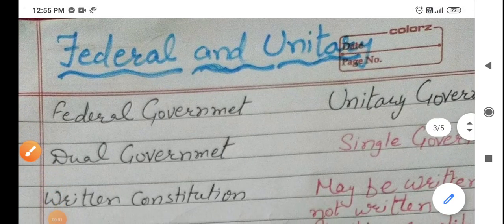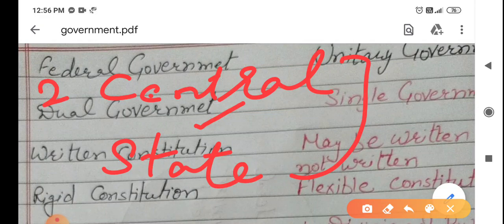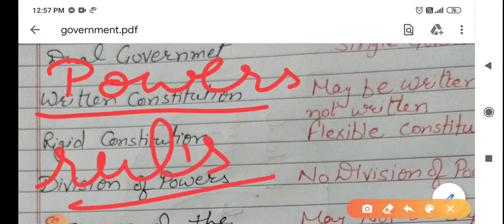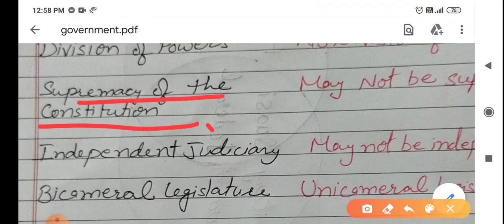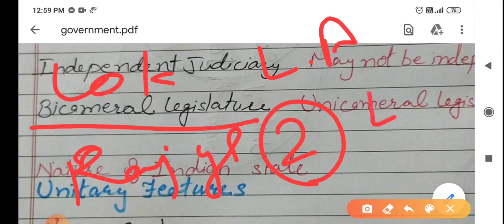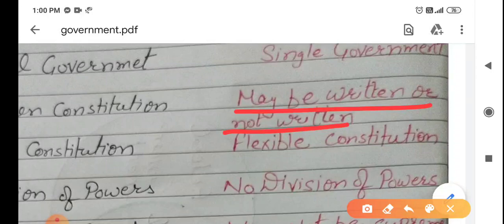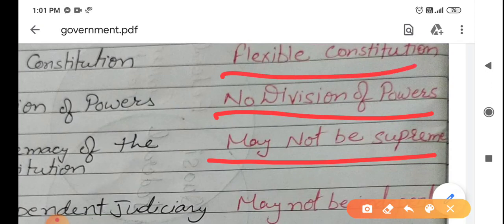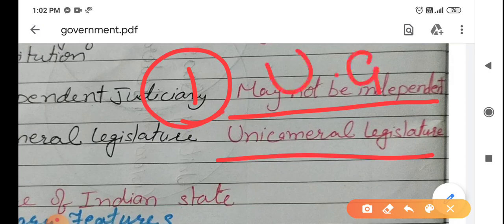Federal and unitary system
Difference